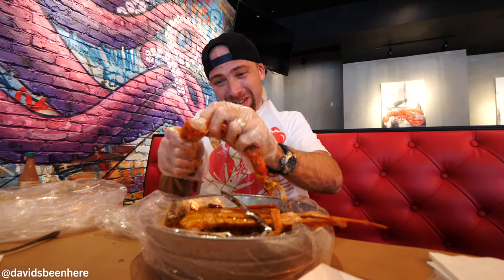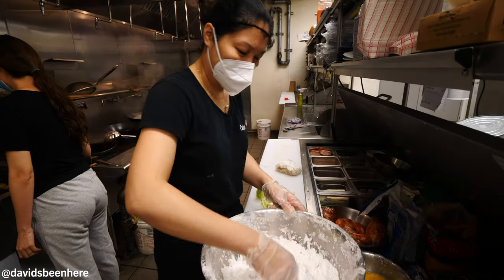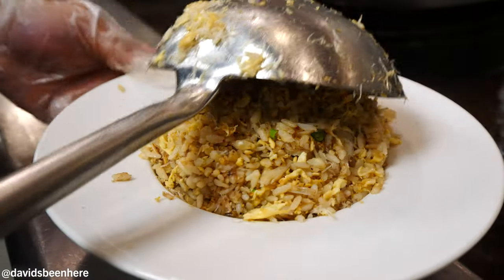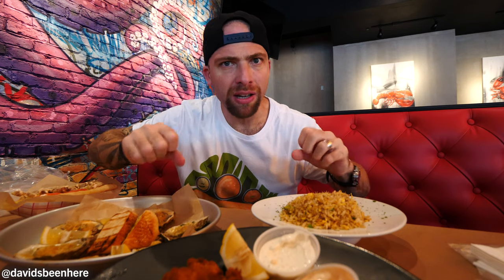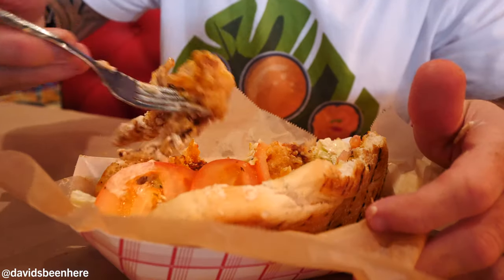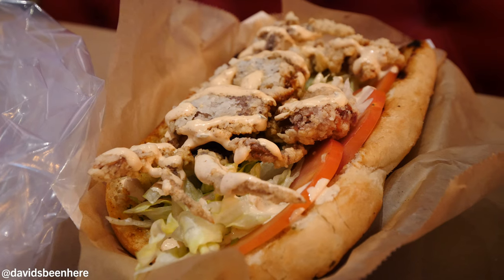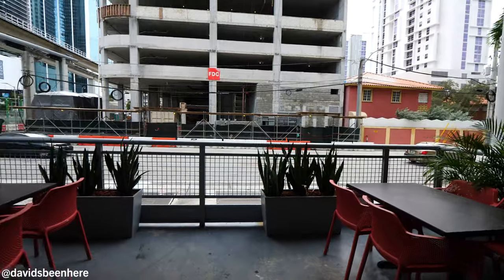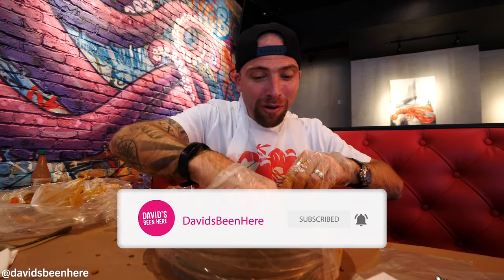Spicy Cajun SEAFOOD MUKBANG!! Lobster, Snow Crab & Soft Shell Crab Po'boy | Miami, FL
With so many amazing cuisines around the world, it’s easy to forget some of the ones born right here in North America, like Cajun cuisine! Join me as I go to Cajun Boil in Miami to have a mouthwatering spicy Cajun seafood mukbang!

Cajun Boil is one of the best seafood joints in Miami-Dade County. They have three locations: one on Flagler Street in Miami, one in the Brickell Financial District, and another in Plantation, Florida. They serve traditional spicy and Cajun seafood with an Asian twist!

Inside, the restaurant is super spacious with marble topped tables and a marble topped bar, as well as draft beer on tap. There’s also a big, family-style table and booths, as well as an amazing purple octopus mural on the walls!

I went back into the kitchen and met the head chef, Chef Ao. There, I saw some amazing crab legs, shrimp, and more. I watched him prepare some charbroiled oysters and a softshell crab po’boy. They fry the entire softshell crab. It was going to be crunchy and spicy!

They also sell alligator and frog legs, which I love! I watched Chef Ao do me some crab legs and lobster tails. They have lots of appetizers, entrees, and combos. The combo I was getting had mussels, shrimp, lobster, crabs, potatoes, corn, and blue crab fried rice!

The charbroiled oysters smelled phenomenal! I could smell lots of garlic, and then they would add bread crumbs and parmesan cheese. I loved that they were making mine spicy. It was going to be just the way I like it!

They added some egg into my blue crab fried rice to hold it all together, and then added green onion as well. Finally, we got some alligator bites!

My feast included a number of different things. The po’boy contained tomatoes, lettuce, and fried softshell crab.

The alligator bites tasted just like buttery, tender chicken. I loved both of the sauces that came with it! One of them was spicy and super tasty. Next was the blue crab fried rice. It was like a Chinese fried rice, but the crab was so fresh and tender.

I also loved the way it blended well with the egg. It was super special and full of flavor! I added some Crystal hot sauce for an extra Cajun kick! It’s now one of my favorite fried rice dishes of all-time!

Next were the charbroiled oysters, which was like a delicacy. I love oysters, but there’s something about them when they’re charbroiled that makes them extra tasty! I loved the garlic, parmesan, and crispy texture. Adding the Crystal and sweet and sour sauces made it even better!

The softshell crab po’boy was unreal. I loved the crab, which was crunchy on the outside but still soft on the inside.

Next was my combo! I had to put on a bib and some plastic gloves to eat it because it gets messy! The lobster tail dipped in the thick, paste-like sauce was super nice. It definitely had some real spice to it! The shrimp and mussels were also amazing.

Then, I dug into the Alaskan snow crab legs. I cracked them open and a bit of the sauce got in my eye! The sweet, succulent meat with the sauce was fantastic. There was so much meat in it! I couldn’t get enough of the lobster tail in the sauce, though. It was divine.

It was such a fun meal to eat even though the sauce kept popping into my eye! There was also an amazing Cajun sausage buried in the sauce, as well as lots of little mussels. There was also a buttery piece of corn drenched in the sauce, some potatoes, and more! I wanted to limit myself, but it was all too good to leave behind!